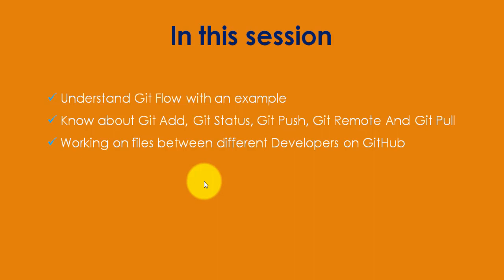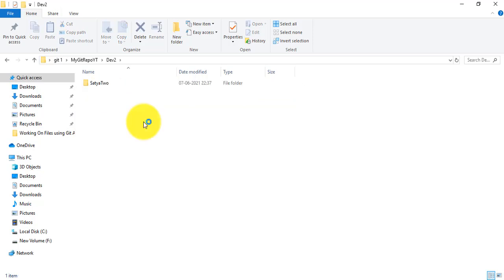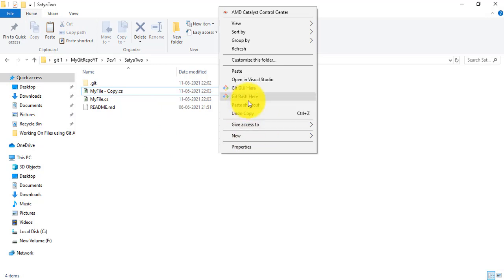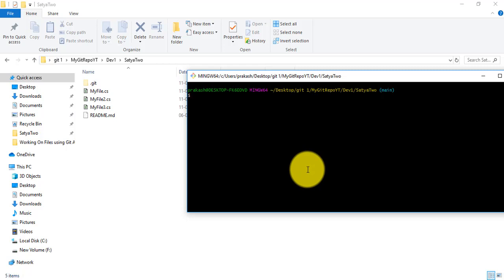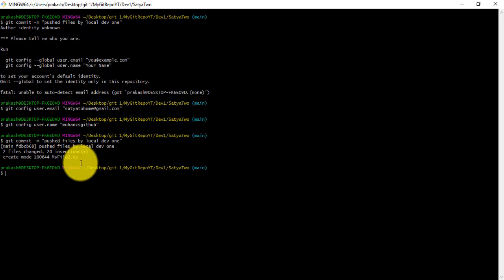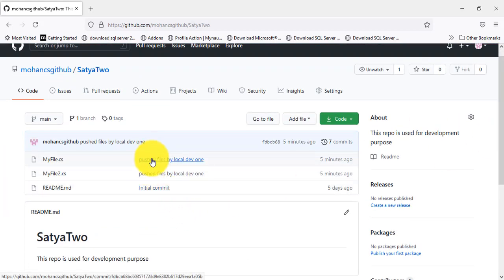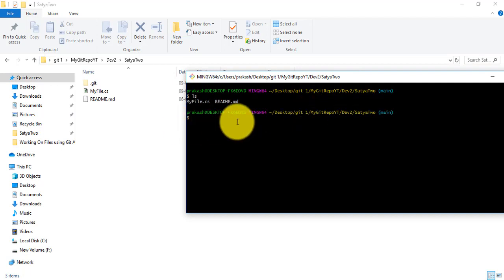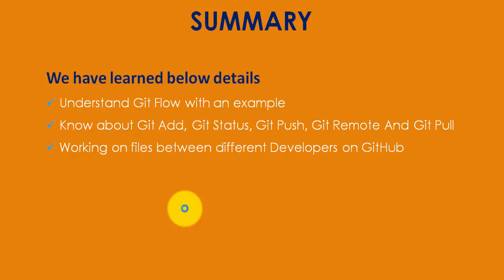Working On Files By Different Users On GitHub Using Git Commands | Coding Knowledge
In this session, We learn about steps how different developers can share files and modify files on GitHub. Working on files using Git Add, Git Status, Git Push, Git Remote And Git Pull by different users on GitHub.

In this session I describe the below details:
1. Understand Git Flow with an example
2. Know about Git Add, Git Status, Git Push, Git Remote And Git Pull
3. Working on files between different Developers on GitHub